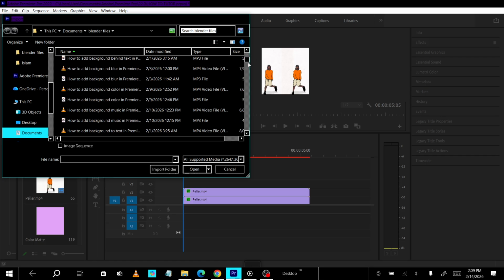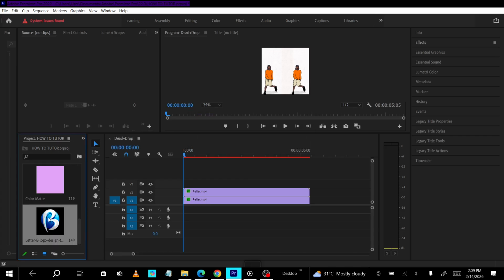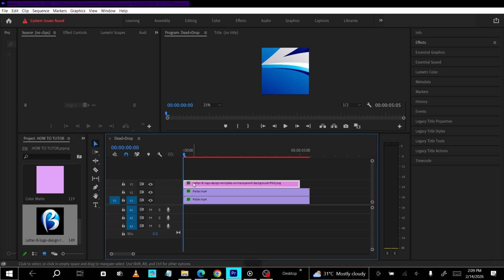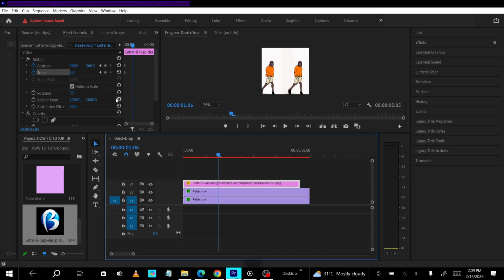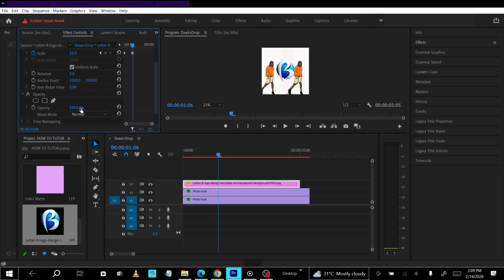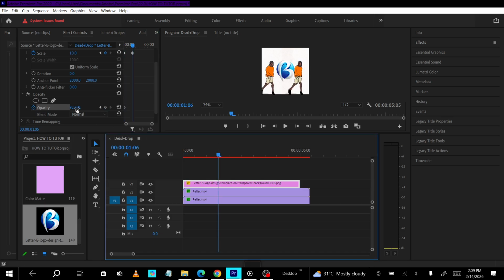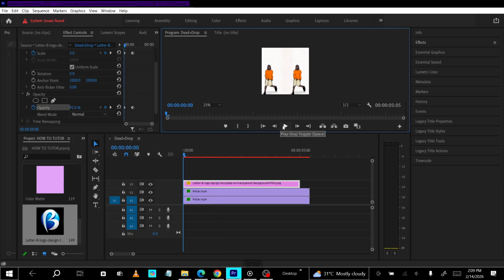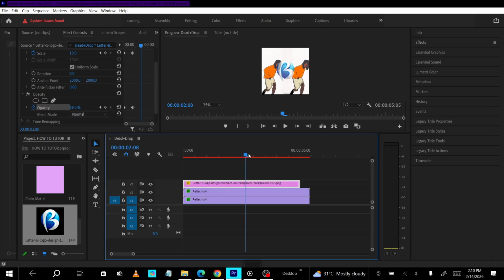How to Add Logo in Premiere Pro 2026 (Import Logo Quickly)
In this comprehensive tutorial, we dive into the fundamental techniques of adding shapes in Premiere Pro, a vital skill for enhancing your video projects. Whether you're creating graphics, lower thirds, or custom animations, mastering shapes can elevate the visual quality of your content significantly.

Throughout this video, you'll learn how to navigate the tools and features necessary to manipulate shapes effectively, enabling you to create stunning visuals seamlessly. Be sure to watch till the end for all the insights and techniques that will transform your editing workflow!